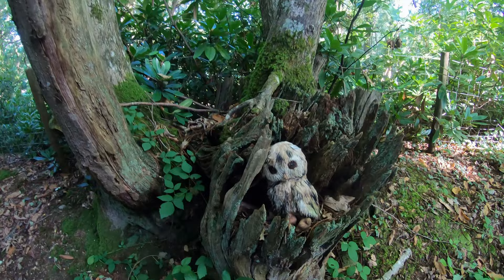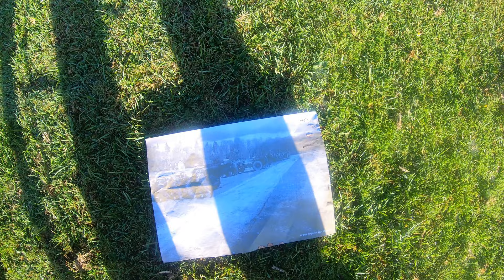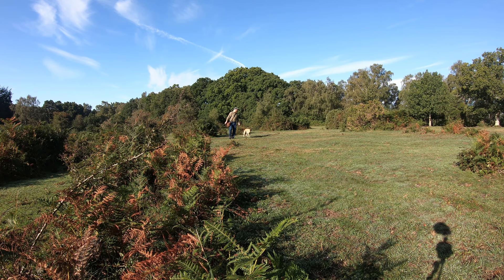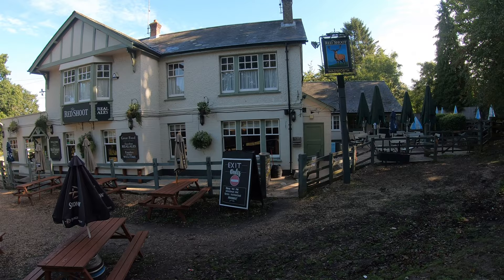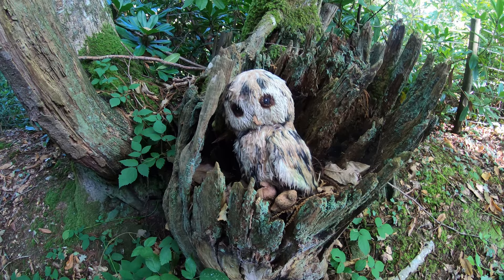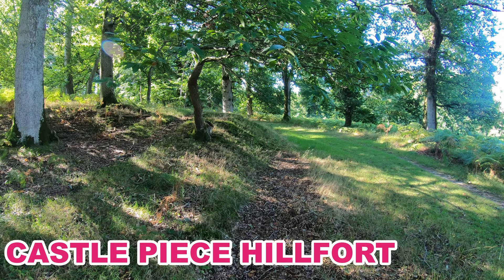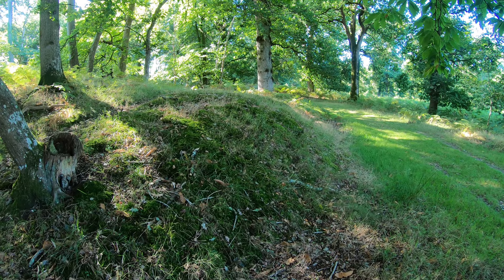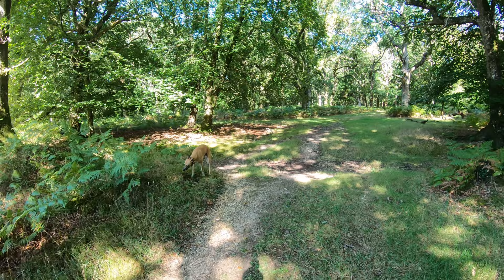NEW FOREST WALK at LINFORD (NEW FOREST NATIONAL PARK)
This is another video in my series “New Forest Walks” accompanied by my Whippet (Logan). In this episode I take a 5 mile circular route to the North of Linford – which is located about 2.5 miles North East of Ringwood in Hampshire.

Parking my car at the Forestry Commission car park at Linford Bottom, I initially take a minor detour South to look at a lovely Keeper's Cottage. I had come across a very old black and white photograph a few months previously that showed troops preparing their Howitzer guns for practice in front of the cottage back in the Winter of 1940/41 and I thought that it would be fun trying to “recreate” the photo. (In the video I state that the "gravel track" that shows in the old photo is no longer there but in fact it is  still there to the South, leading to another house. It was not easy getting the angle spot on!)

I then head North West, keeping the Great Linford Inclosure on my right before changing direction to the North East across some stunning heathland where I get to enjoy some stunning purple heather in the glorious sunshine. There were some great views across Rockford Common & Red Shoot Plain.

The landscape changed as I headed deep in to the Red Shoot Wood (a wood full of ancient oak trees) and then on to the Red Shoot Inn.

I then head East in to the Roe Inclosure and managed to find the iron age hillfort known as Castle Piece before continuing the homeward journey South.

I finish off with a picnic sitting by the enchanting Linford Brook.

NB: At 7 mins 20 secs, the path that I was on was actually in the Red Shoot Wood. The Appleslade Inclosure was just a few yards to my left.

I use a GOPRO HERO 7 Black Action Camera (and a Gimbal) together with a Canon SX 400IS.